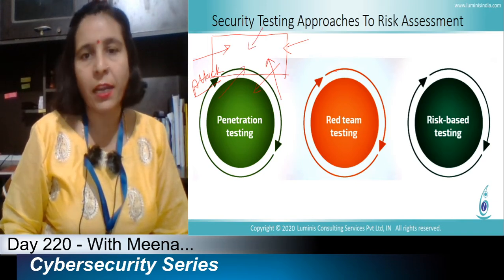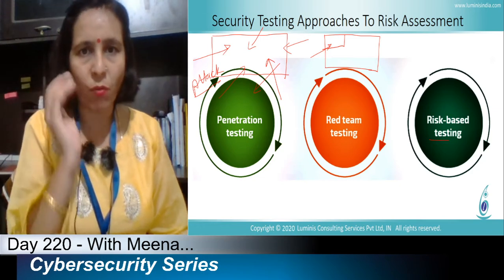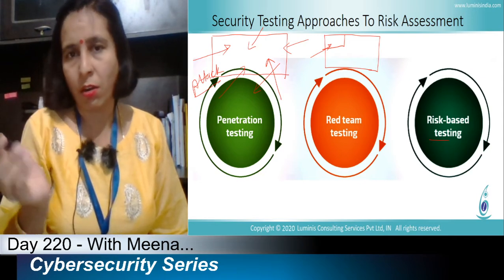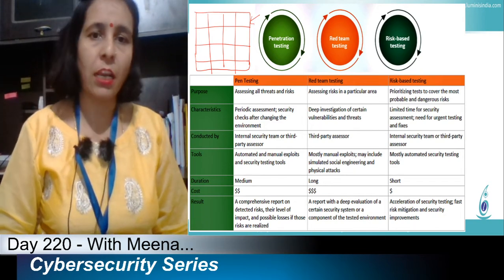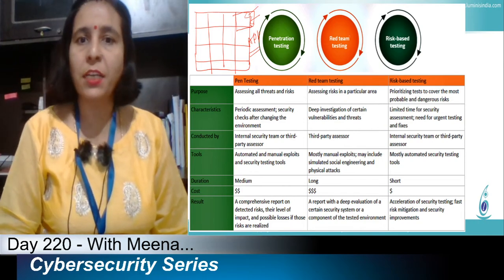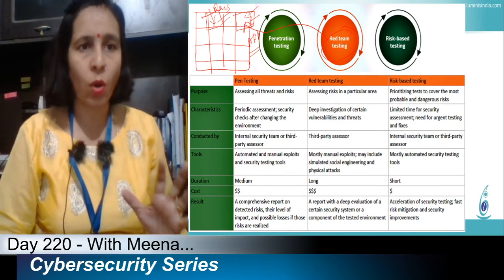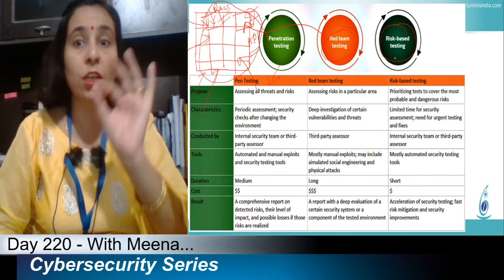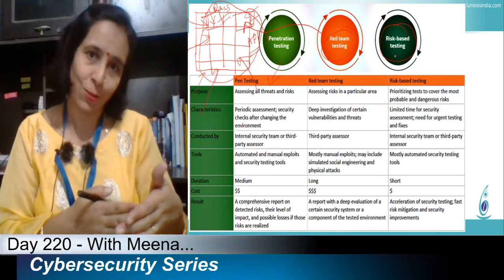Day-220: What Are The Common Approaches To Risk Assessment?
Today I will discuss:
1. Importance of Risk Assessment in cybersecurity!
2. What are the common approaches to risk assessment?
3. How would you decide which risk assessment approach will work for your organization?

Thanks,

Meena
Your 'Cyber Warrior' Friend